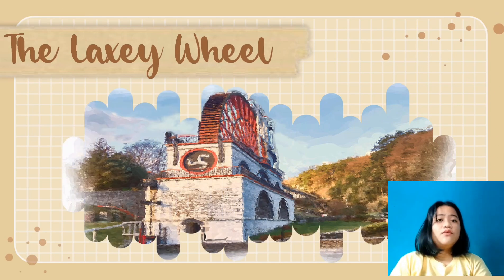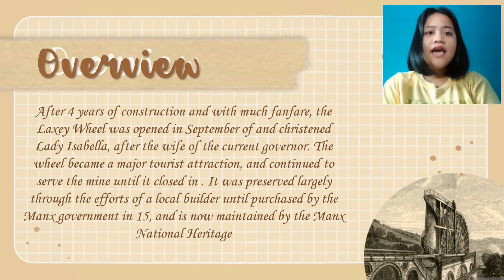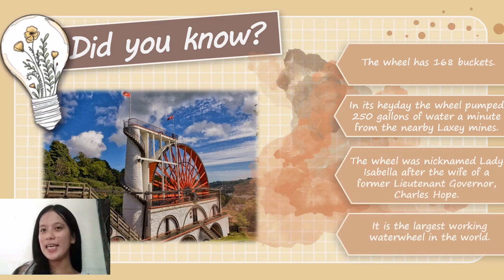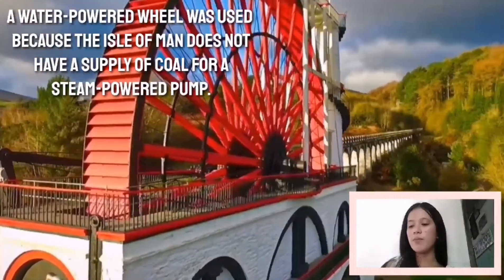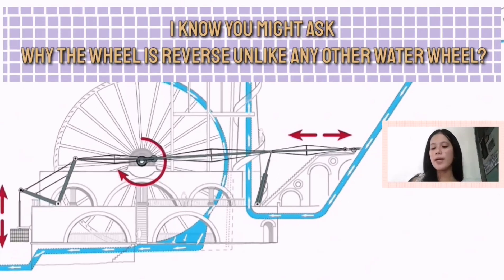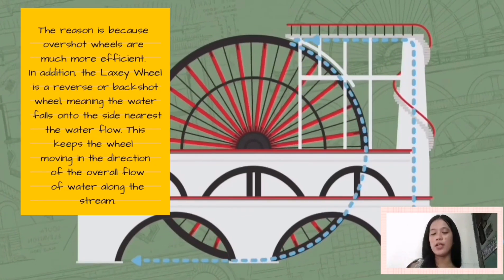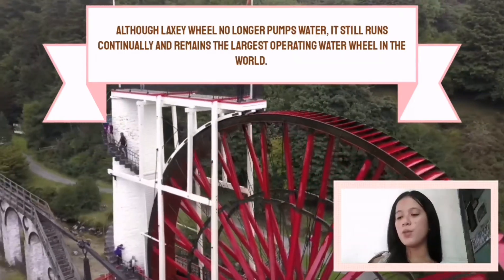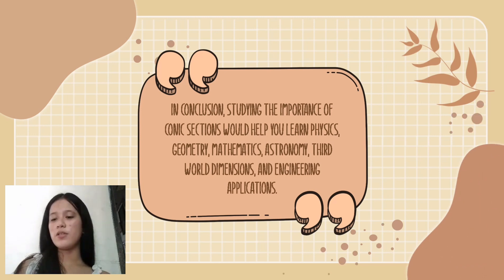11 - AMOS [GROUP 3] - The Laxey Wheel